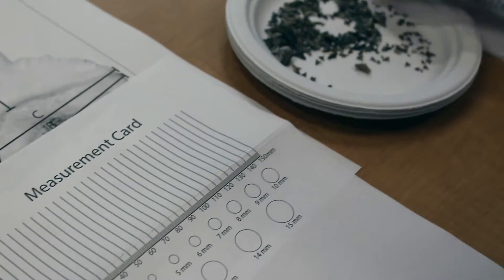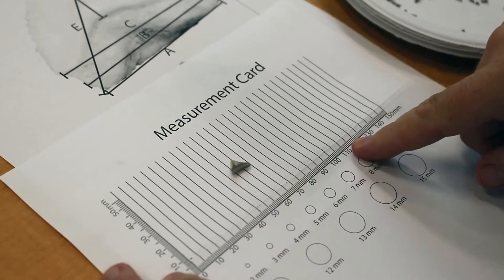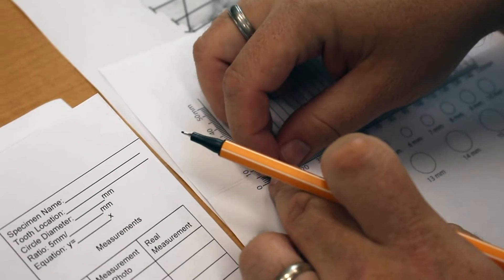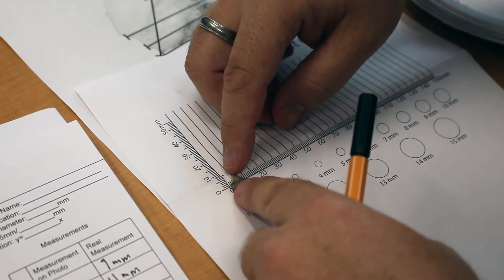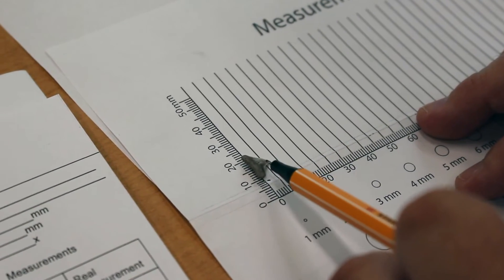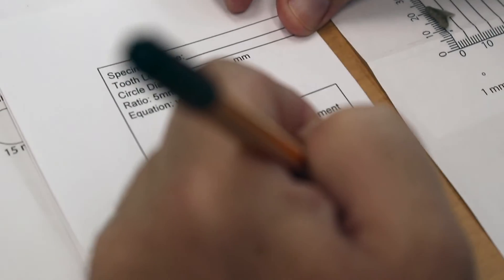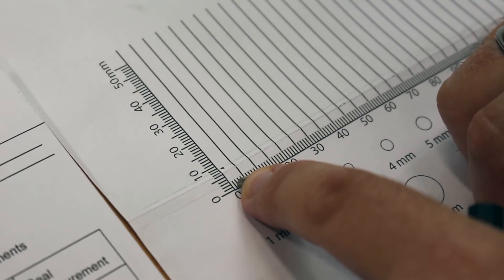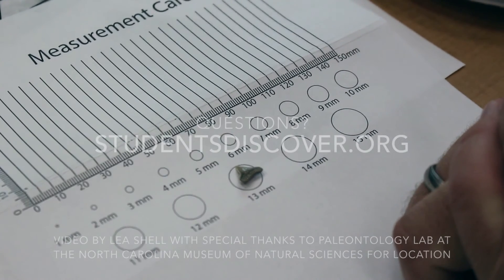How To Measure Fossil Shark Teeth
Video 2 in the how to series of how to measure fossilized shark teeth for StudentsDiscover.org